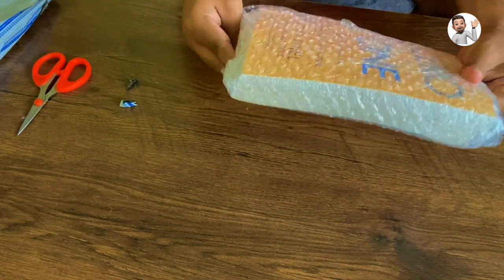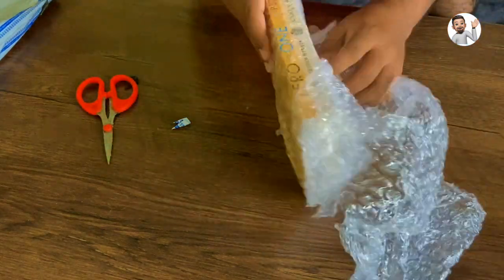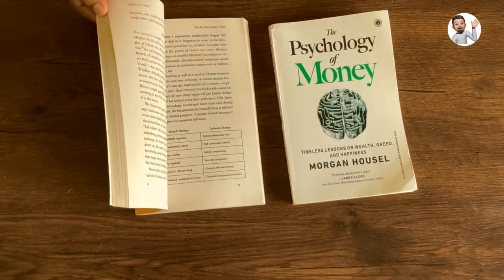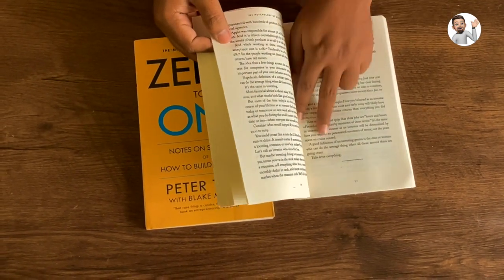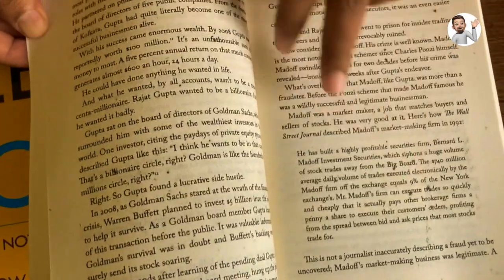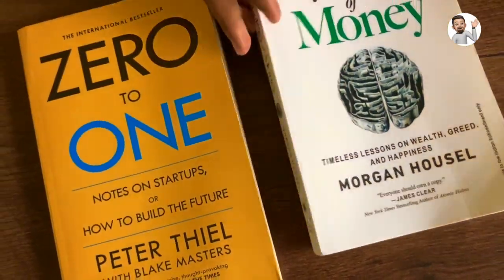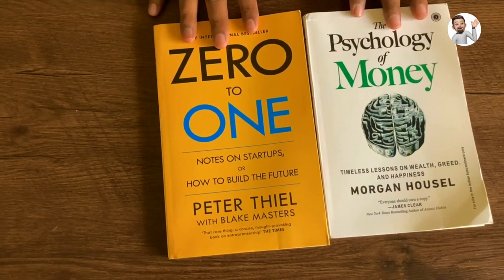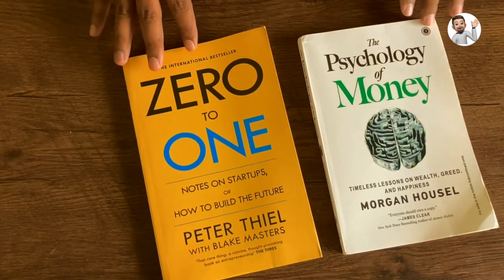Books from Flipkart zero to one the psychology of money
Beware while buying combo offer books from Flipkart. !!!